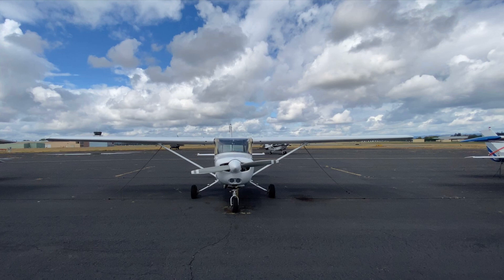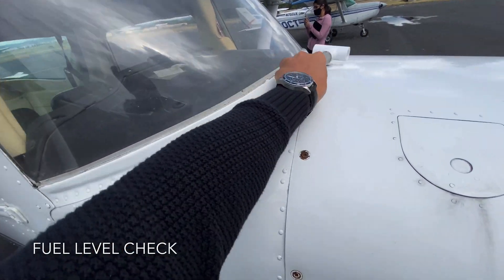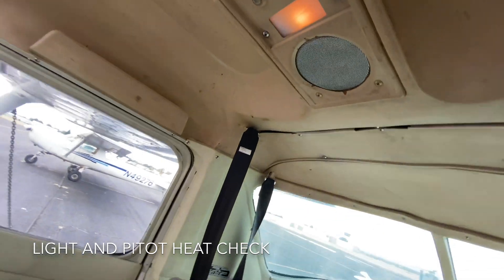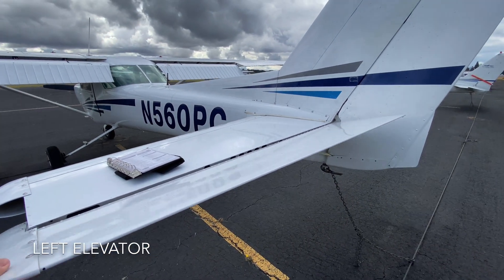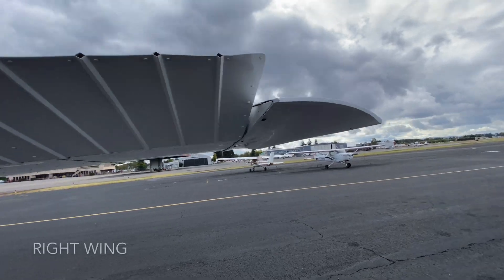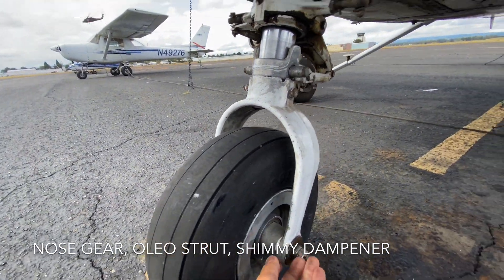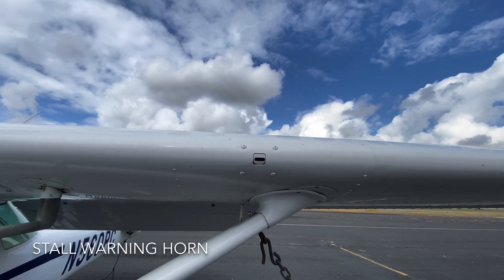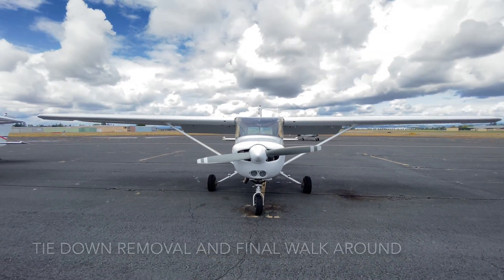How to Preflight a Cessna 152 (in 4K!)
Having a hard time with your Cessna 152 Preflight? Does it feel like too many things at once? Allow us to show you our POV of a Preflight done right.

Check out cfiboardnotes.com for additional details!